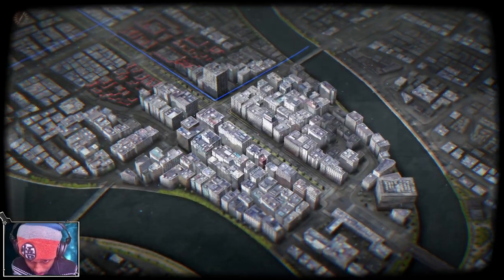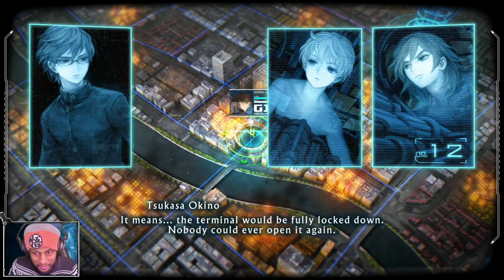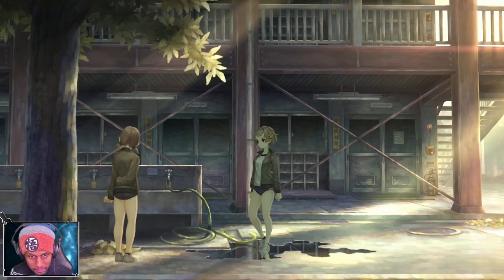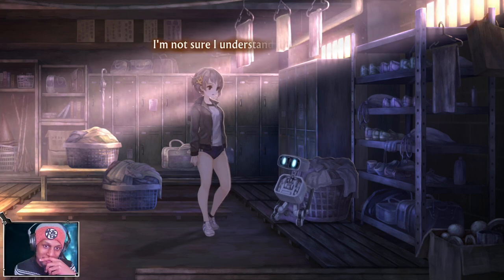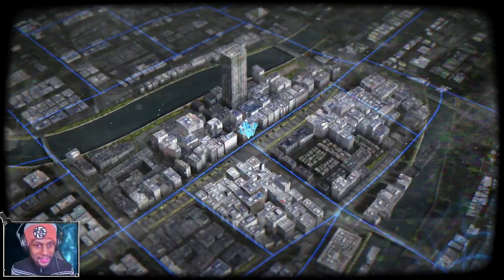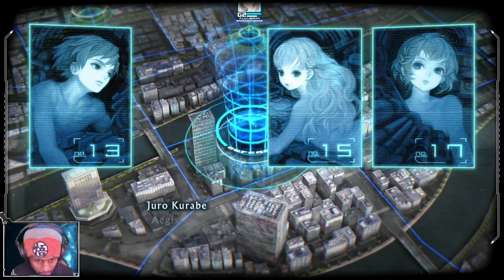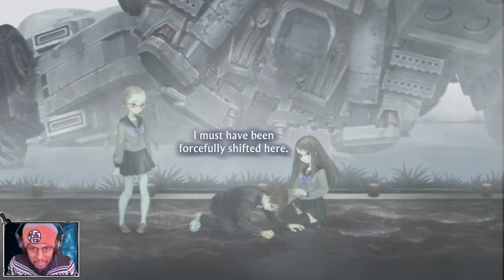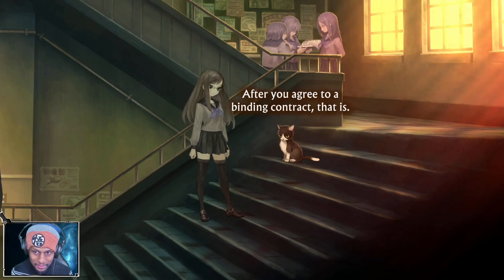13 Sentinels Aegis Rim Playthrough Ep 2: The War of the Worlds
We go through Natsuno's and Megumi's Prologue, and learn of Aliens and Witches!?!?

0:00 3rd battle -Beginning of the End-
9:55 Natsuno Minami -Prologue-
33:43 4th Battle -Beginning of the End-
45:25 Megumi Yakushiji -Prologue-